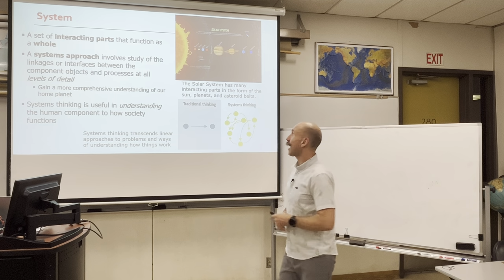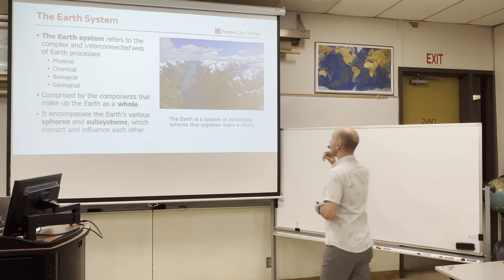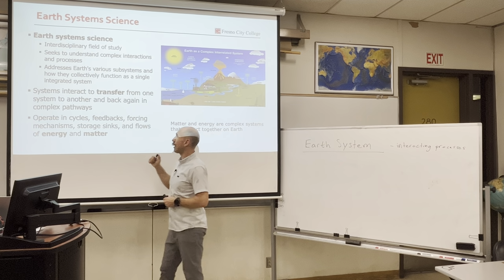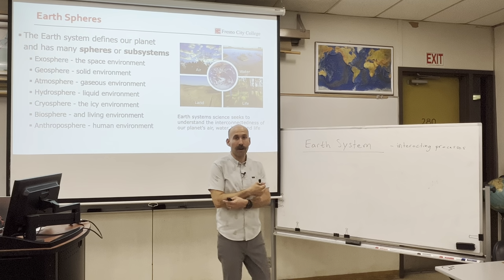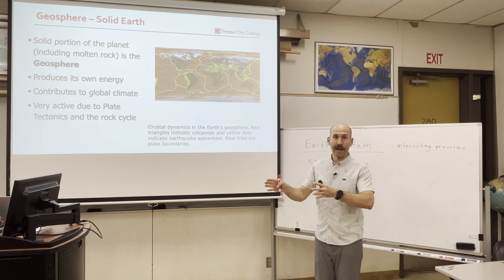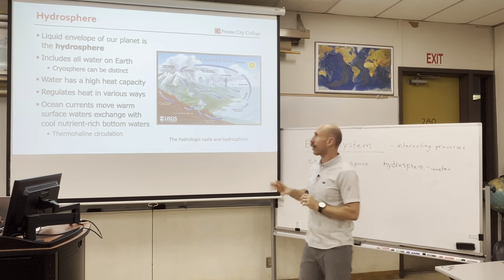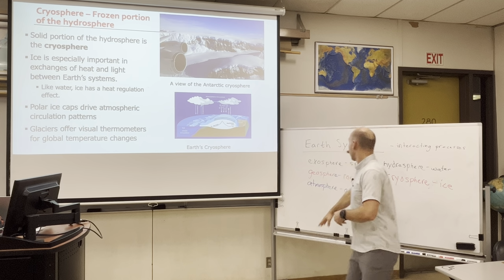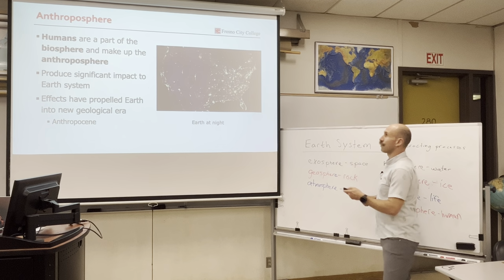The Earth System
Lecture - Earth Systems Through Time